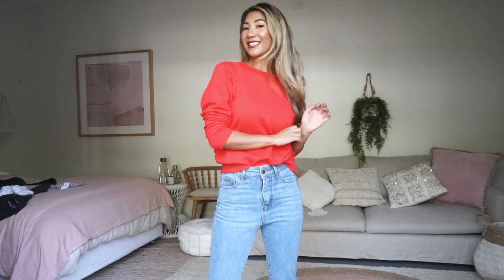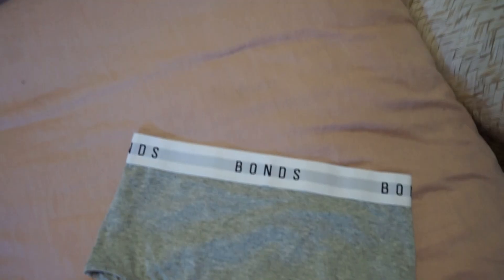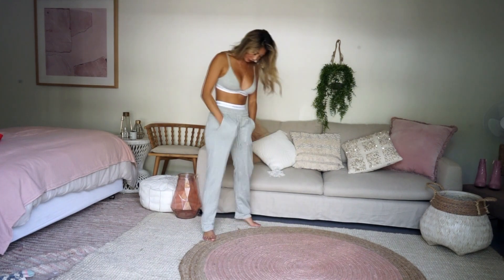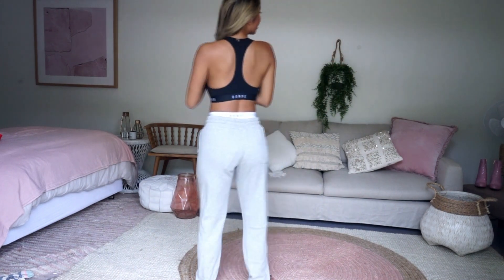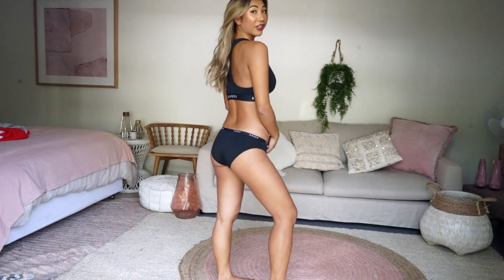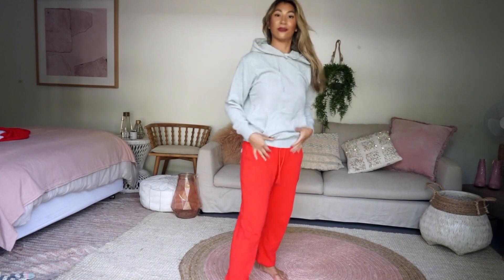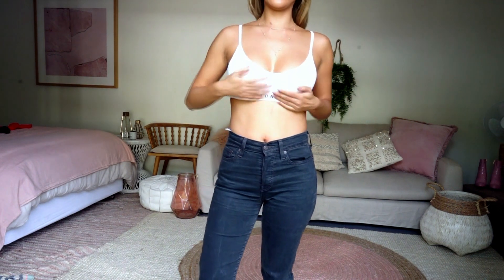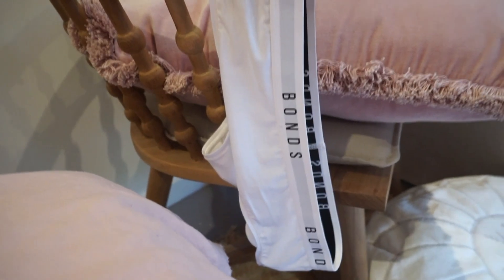BONDS TRY ON HAUL